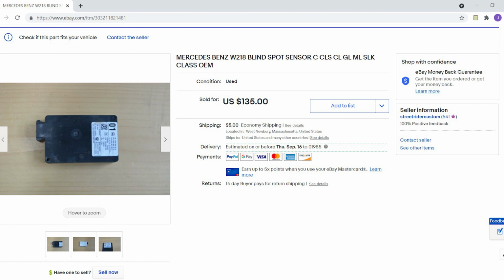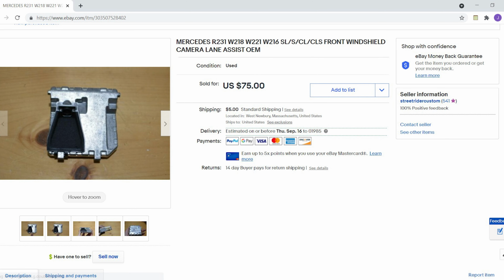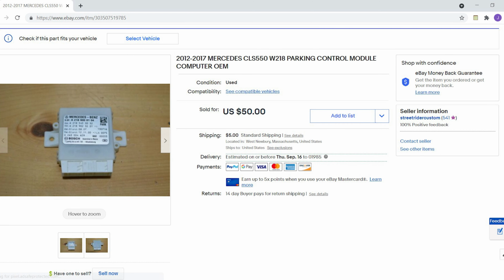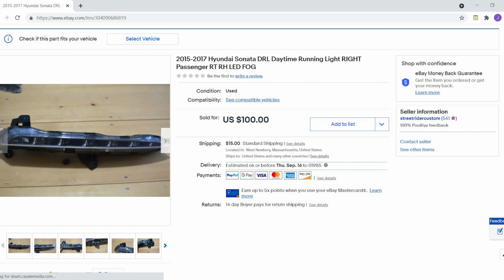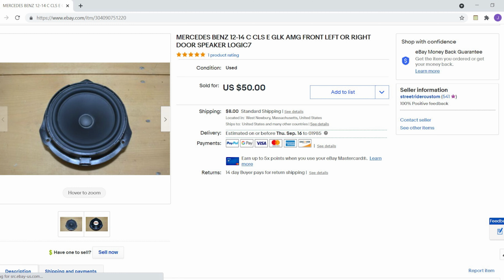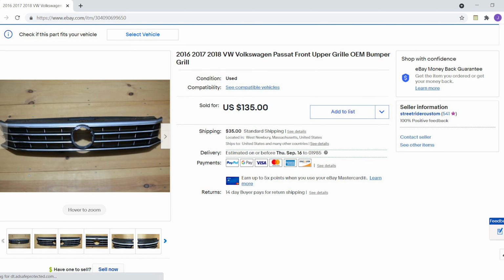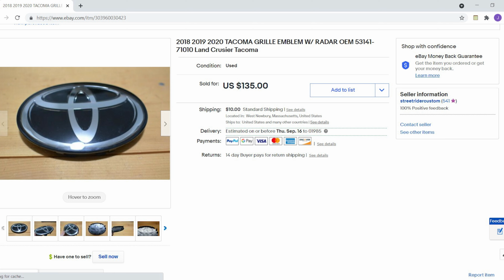Ebay Profits: Used auto part business side hustle. Make money from home selling car parts!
In this weeks video I do another segment of breaking down the car parts I sold on eBay for the last month and how much money I actually made with my side hustle of parting out cars on eBay. This is the best automotive side hustle you can do and it is an easy way to make money online. Parting out cars is a great way to make extra cash and if you watch the video you can get an idea of the parts I sell and what kind of profits you should be able to make.

Filmed with:
GoPro Hero 9
Neewer 660 Lighting
GoPro Mount
Vanguard Tripod

Amazon Links are associate links and I will receive a small portion of any sales